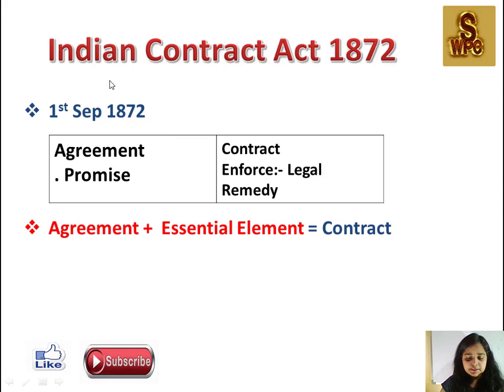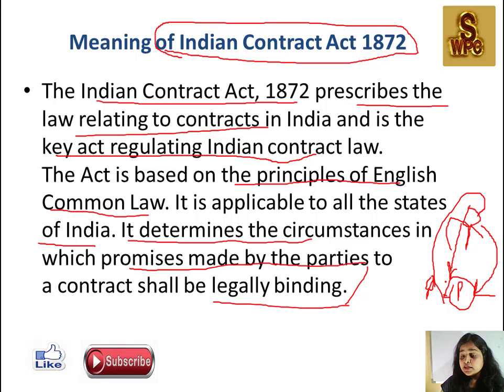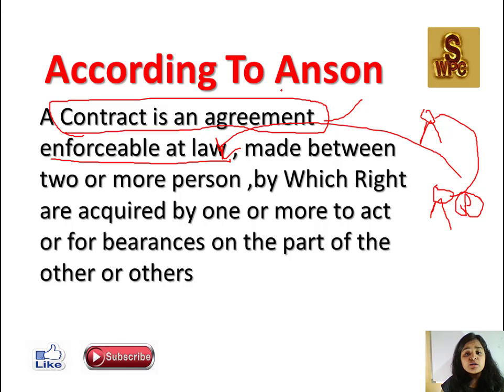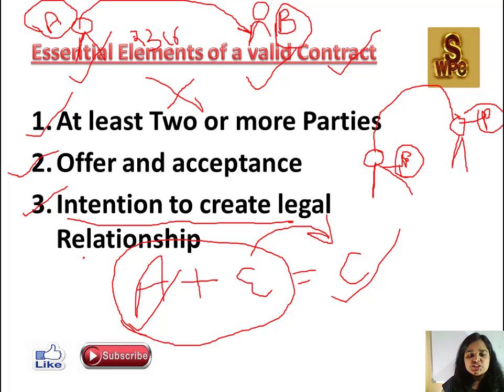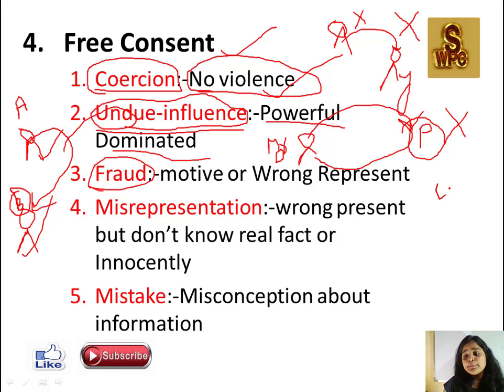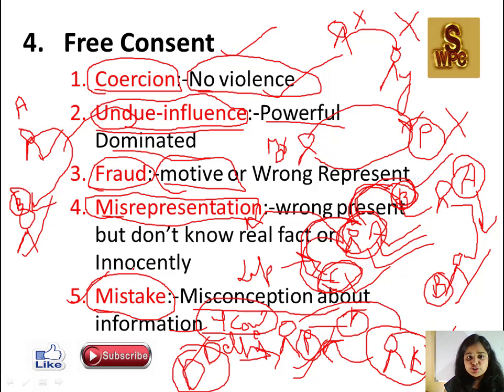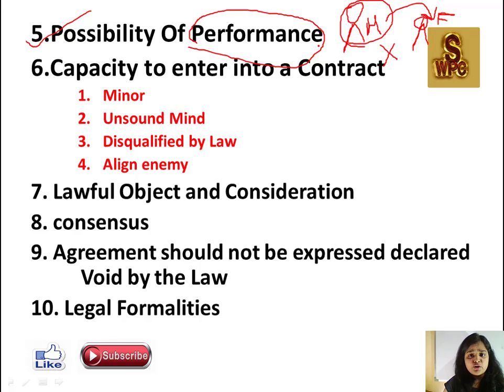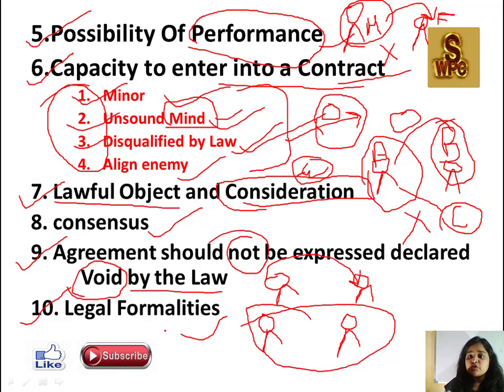Indian Contract ACT 1872 | Legal Aspects of Business | COMMERCE UGC NET/JRF /SET | Paper 2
Indian Contract ACT 1871 | Legal Aspects of Business |COMMERCE UGC NET/JRF /SET